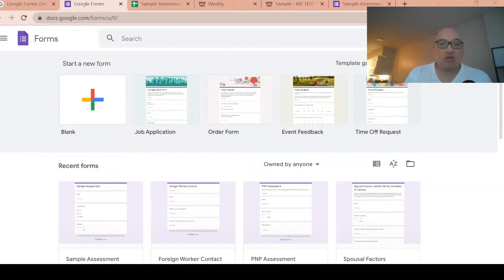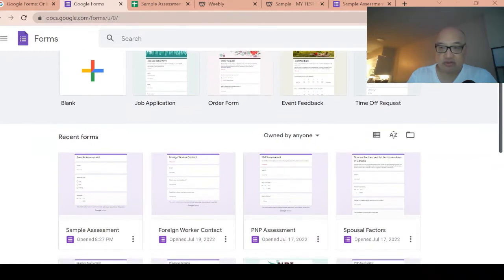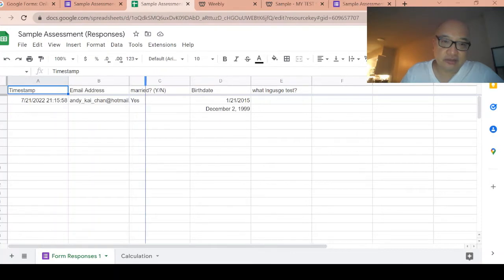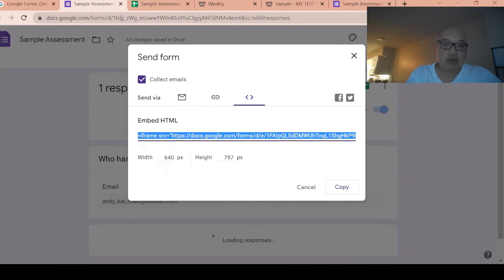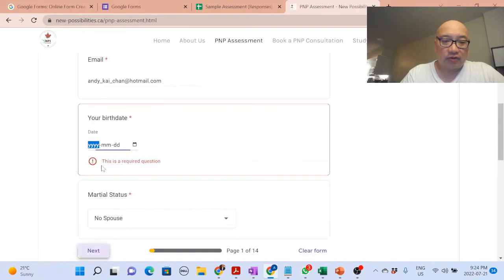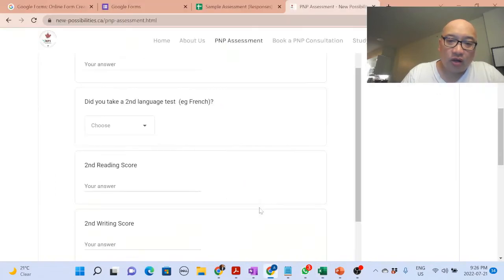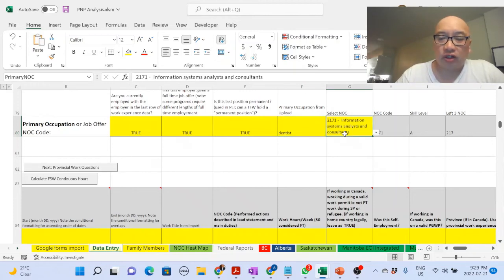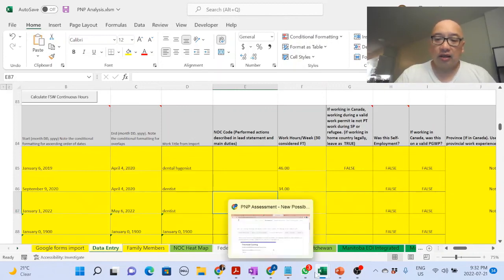For RCICs: How to build your own immigration assessment forms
This beginner level video for new RCICs shows how to use google forms and sheets to manage Express Entry calculations that your clients can key in directly from your web site.

I then show how I use the same concept gather data from google forms and copy into Excel so I can calculate scores for 35 Canadian immigration streams. While the google forms cannot incorporate NOC codes easily, you can compare the job title text to a NOC code manually.